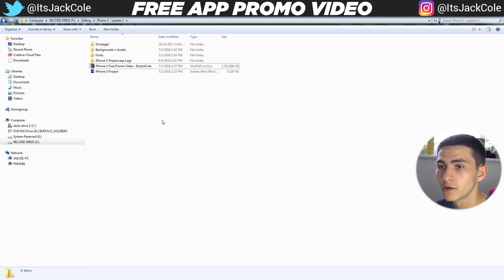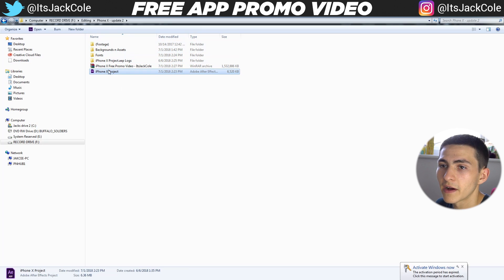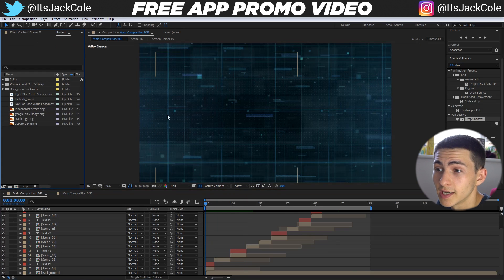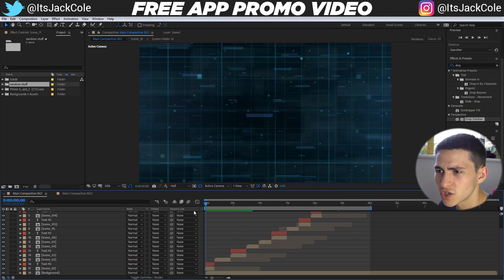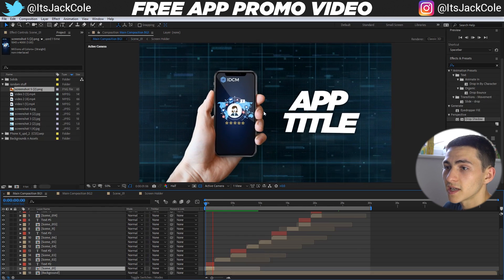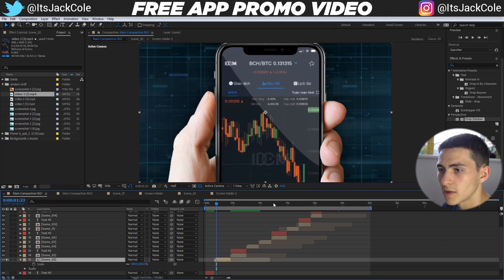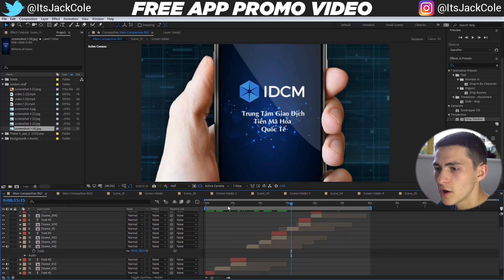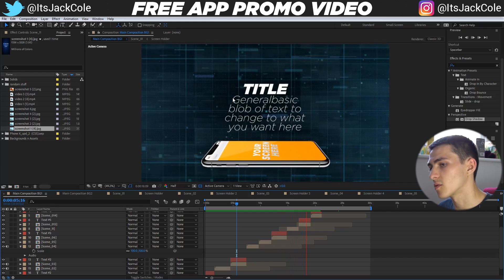FREE iPhone App Promo Video Template | Adobe After Effects Tutorial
FREE iPhone App Promo Video Template | Adobe After Effects Tutorial | ItsJackCole